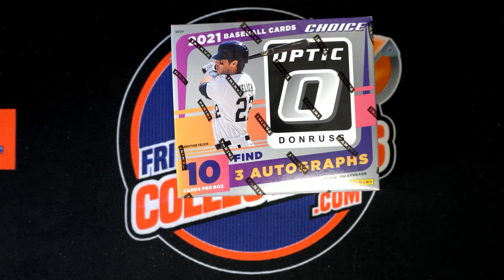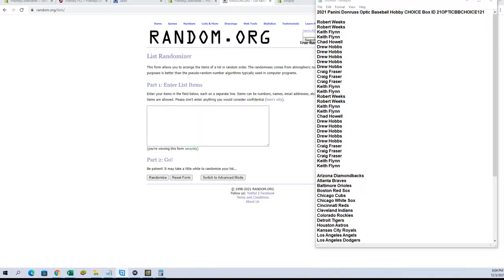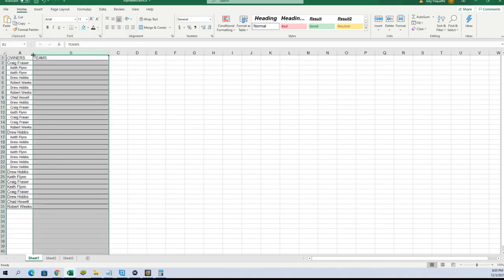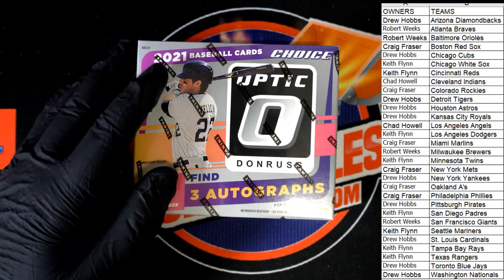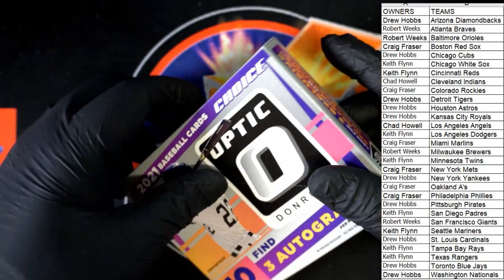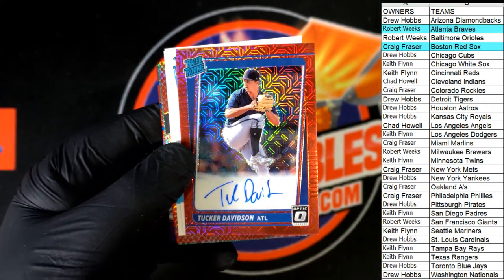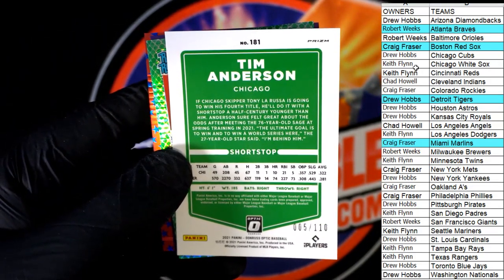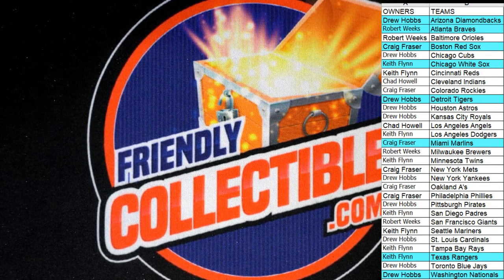2021 Panini Donruss Optic Baseball Hobby CHOICE Box ID 21OPTICBBCHOICE121